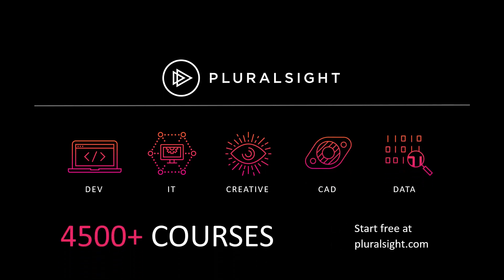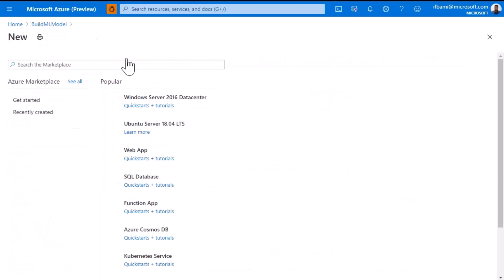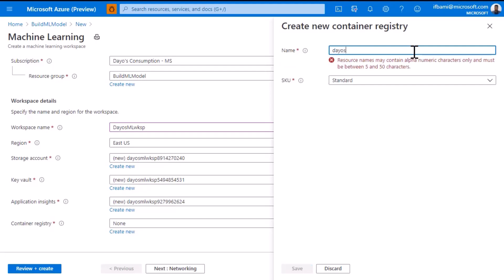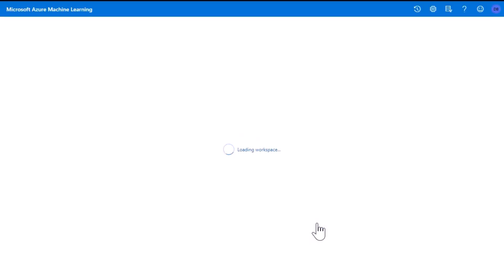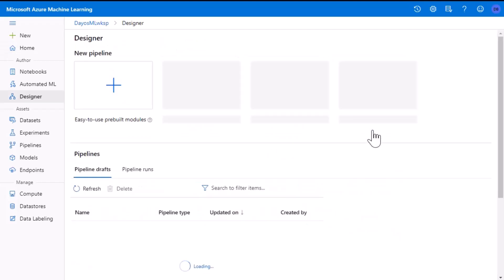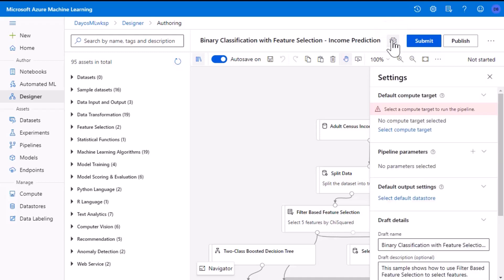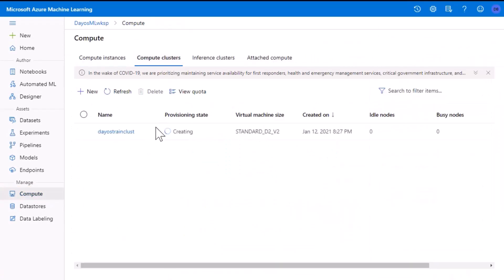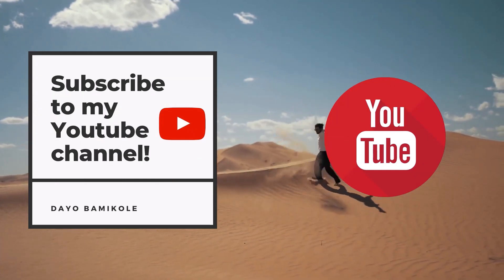Create your First Azure ML Designer environment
This is a short clip from my Pluralsight course on how to Build Machine Learning Models with Azure Machine Learning Designer

Here is a link to the full course at Pluralsight

0:00 Introduction
1:00 Create Azure Machine Learning Resource
2:35 Open Azure ML Studio
3:30 Azure ML Designer
5:10 Compute

Data Science
Data Scientist